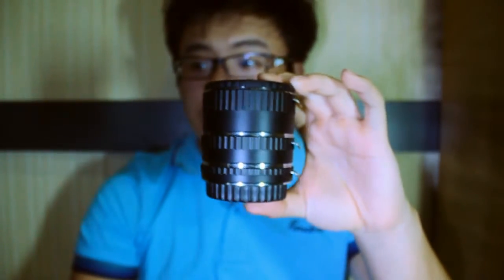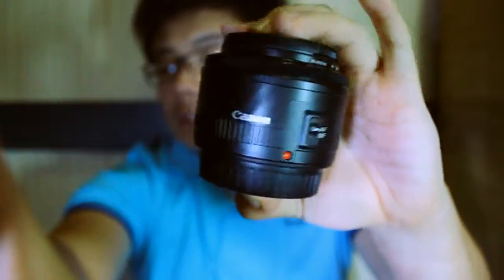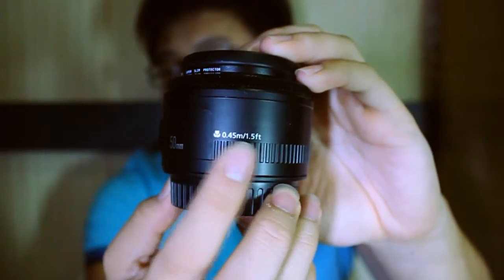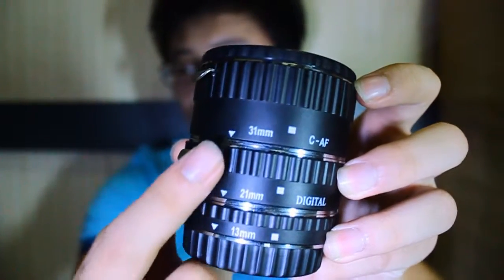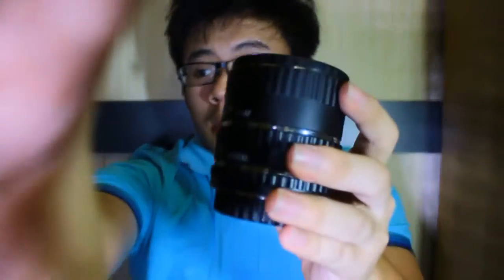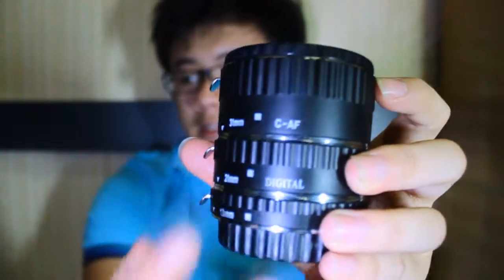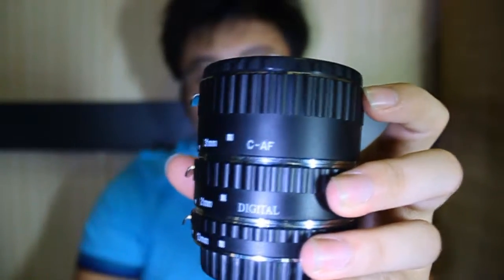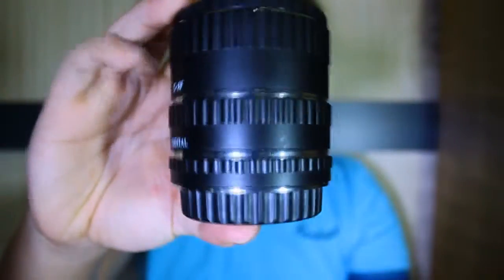What are Extension Tubes used for?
This video will show you a slight knowledge on how you can use your extension tubes on your DSLR

Comment and Rate for further more tutorials!
Cheers !